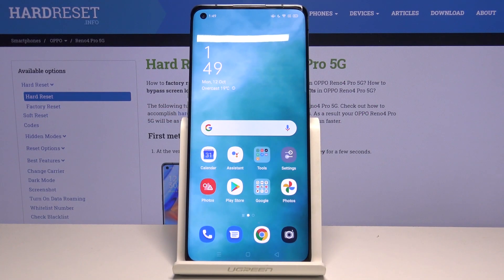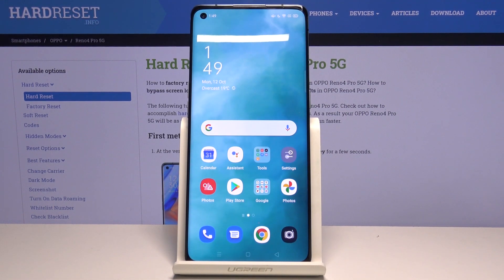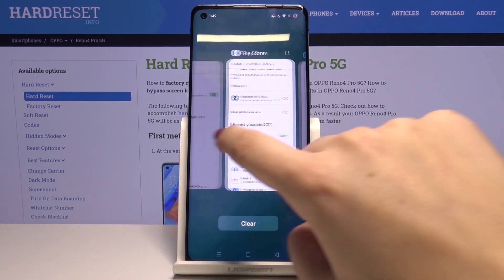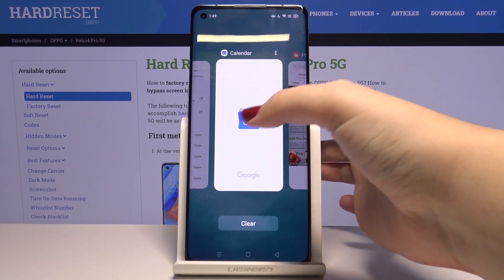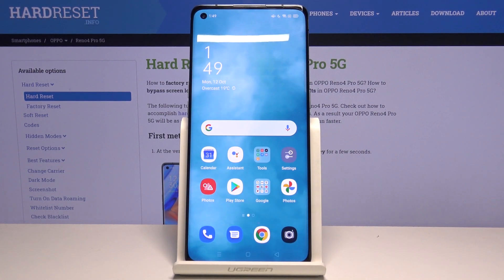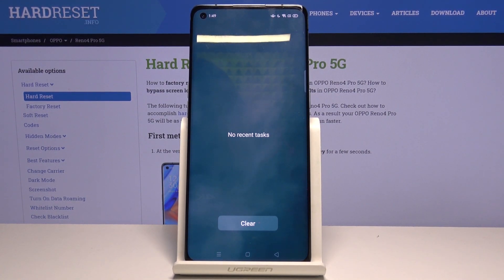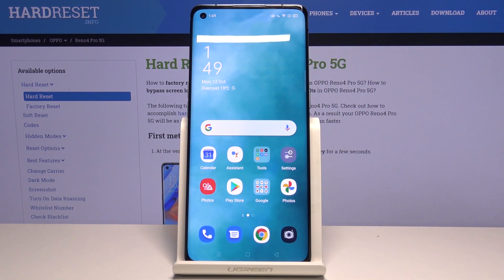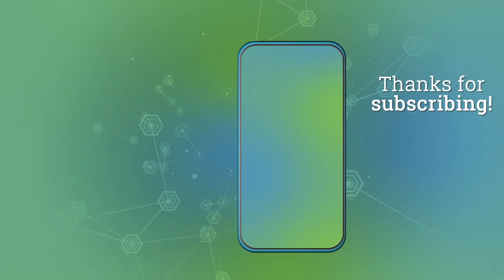How to Close Running Apps in OPPO Reno4 Pro 5G – Close Apps in Background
Learn more info about OPPO Reno4 Pro 5G:
Stop for a moment and check how to quickly optimize OPPO Reno4 Pro 5G. Our specialist will show you how to turn off background applications in a few seconds. See how this simple trick will affect the speed of your OPPO Reno4 Pro 5G.